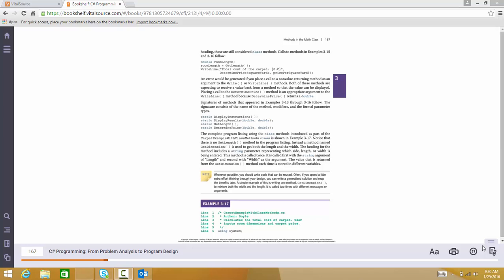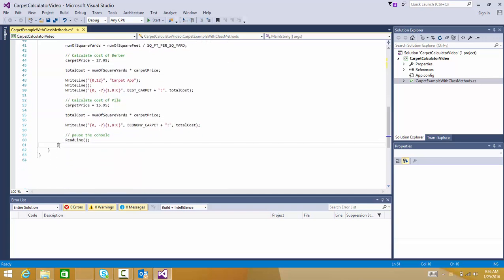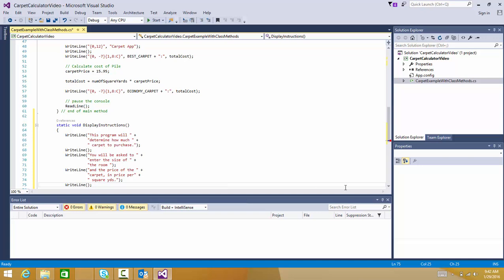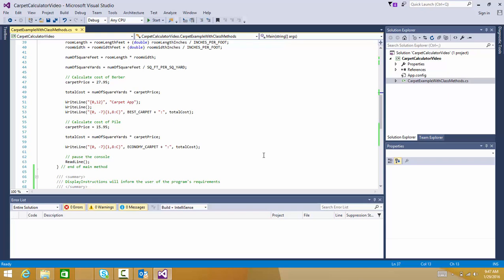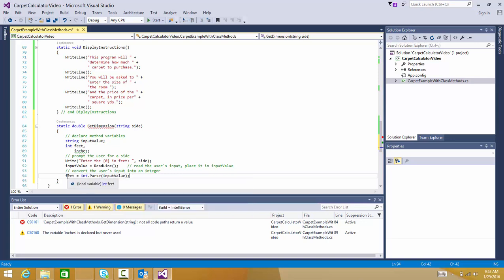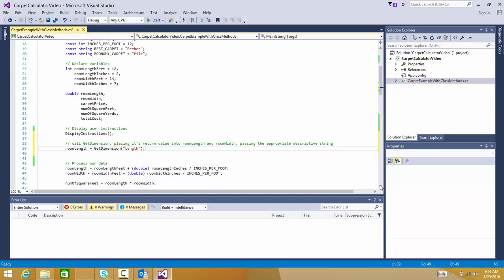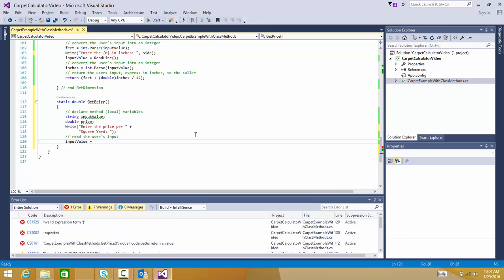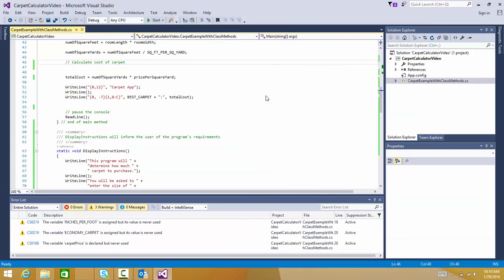CIS150 C# Ch 3 Carpet Calculator with Methods